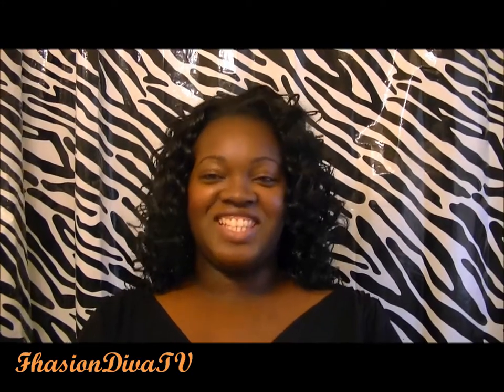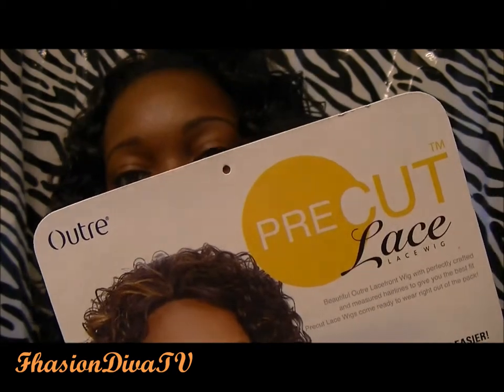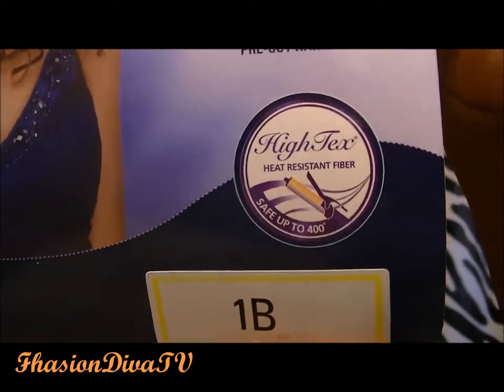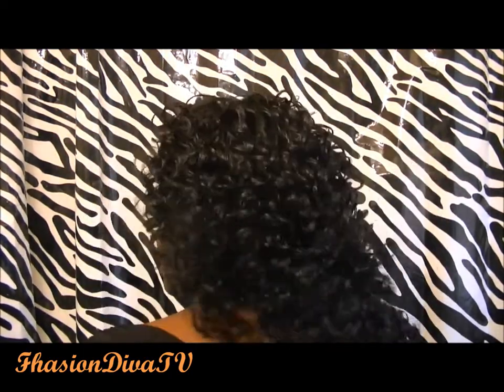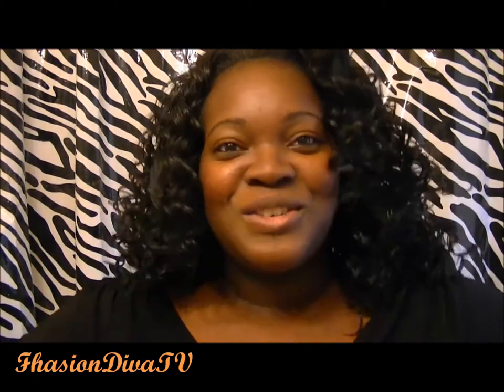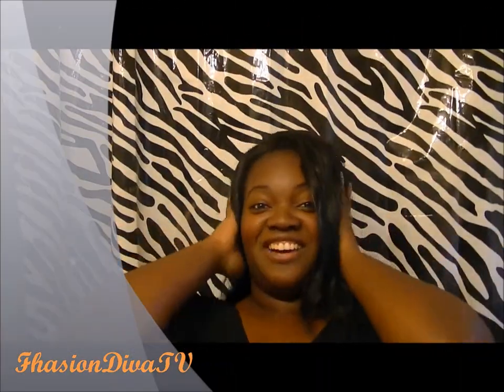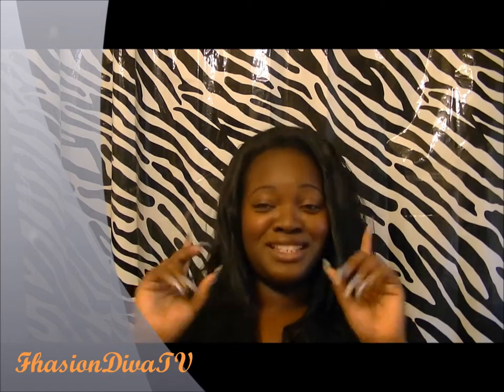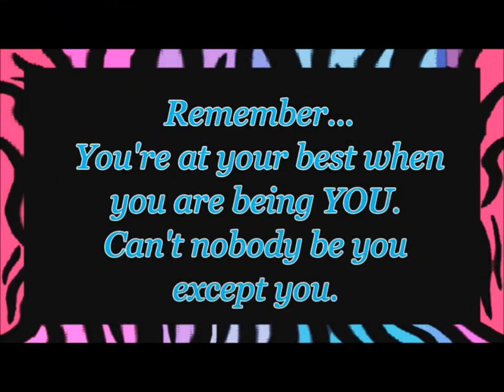Outre Pre-Cut Lace Front Wig - Jane (High Tex) $12.99 And How I Style It!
Outre Pre-cut Synthetic Lace Front Wig - Jane (High Tex) 1b $12.99

I saw niteterrors2  do this one.